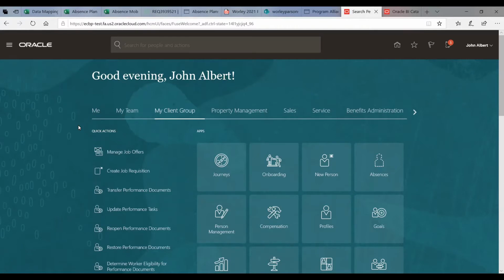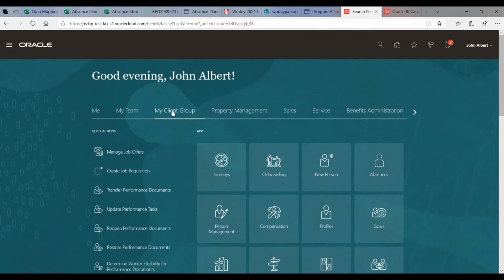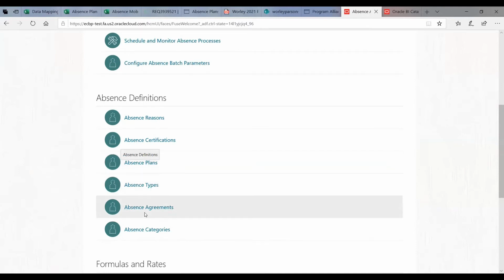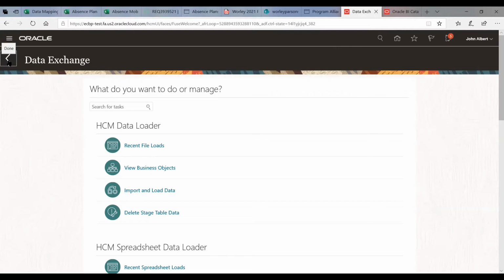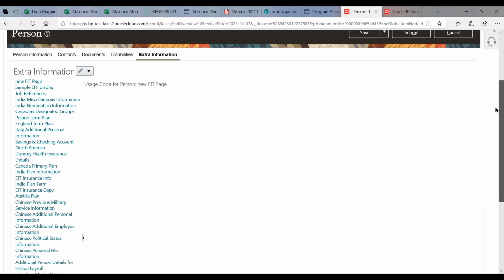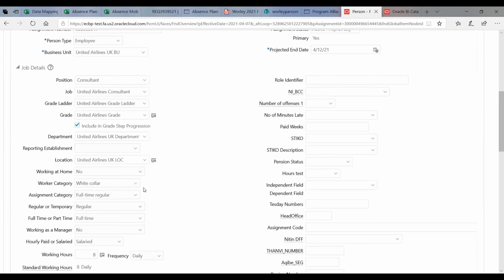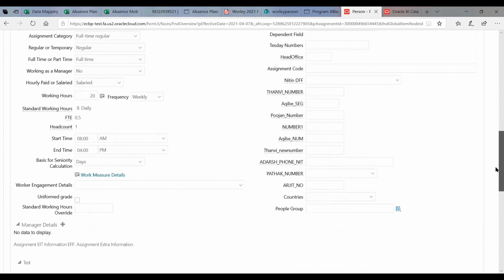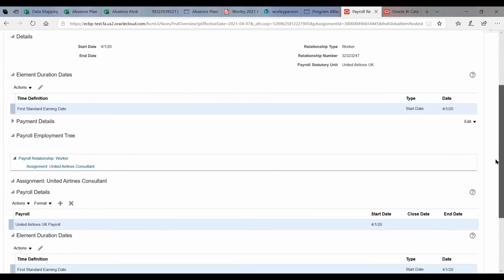Introduction To Oracle HCM- Class 2